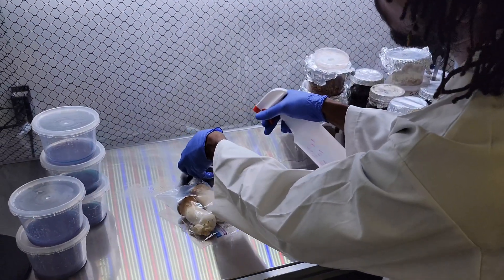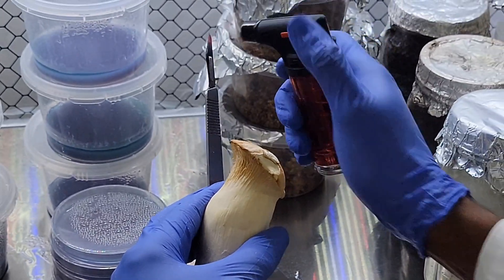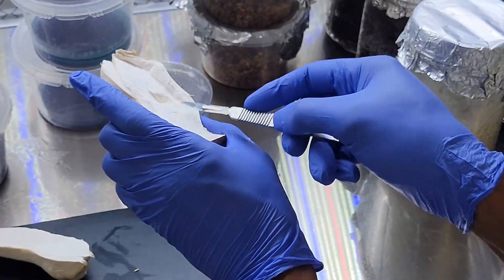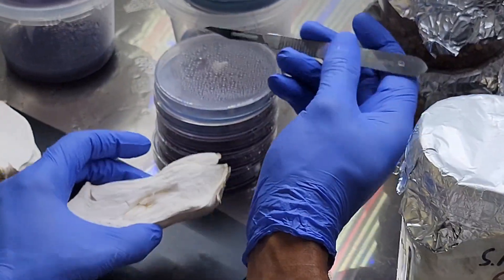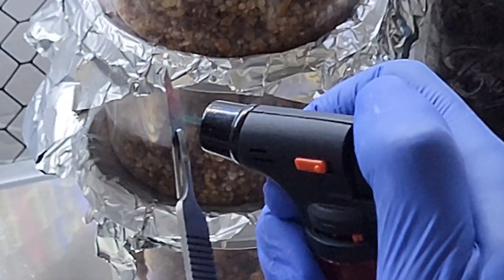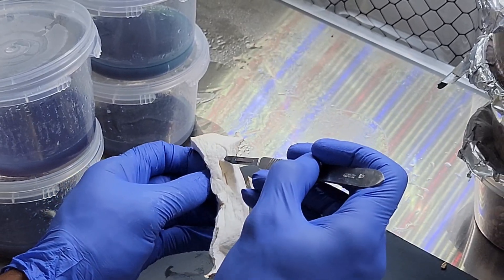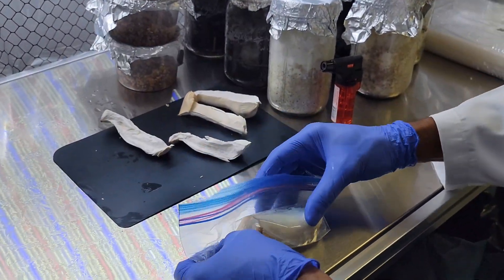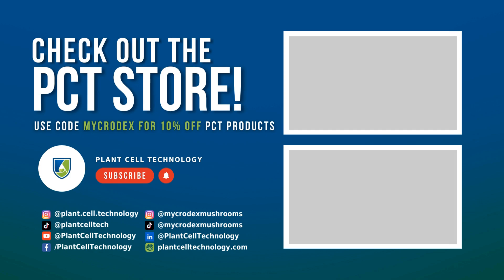How To Clone A Mushroom! Unveiling the Secrets of Mushroom Cloning: Master the Art Now!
If you're looking to clone a mushroom, then you've found the right video! In this video, we'll show you how to clone a mushroom using a simple and easy procedure.

Mushroom cloning is a great way to add more mushrooms to your collection, or to create clones for propagation. This video will explain everything you need to know to clone a mushroom successfully! So be sure to watch it to learn how to clone a mushroom!

In this captivating video, our resident expert Shay will guide you through the fascinating process of cloning mushrooms using mycelium propagation. Whether you're a seasoned mycophile or a curious beginner, this video is packed with valuable insights and practical tips to help you unlock the secrets of mushroom cloning.

Don't miss this enlightening video on mushroom cloning with our resident expert Shay! Let's unlock the secrets of mushroom cloning together and cultivate a deeper appreciation for these incredible organisms.

Let's dive in and explore the mesmerizing results of our mycelium grain spawn experiment together!